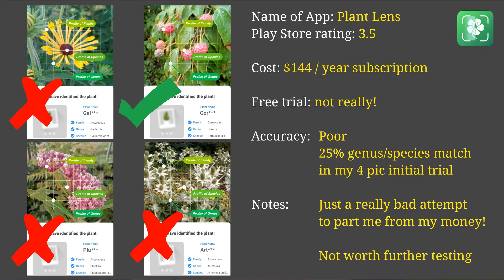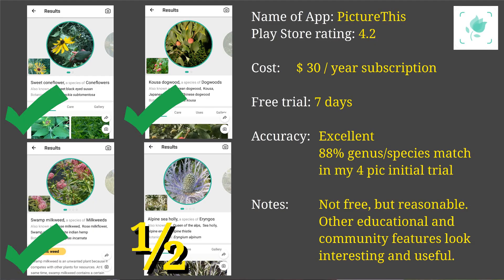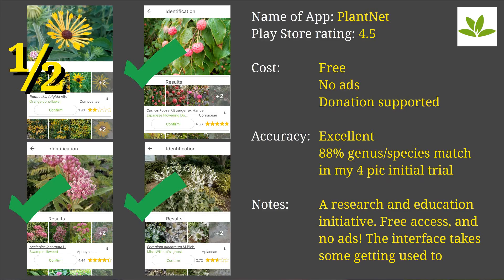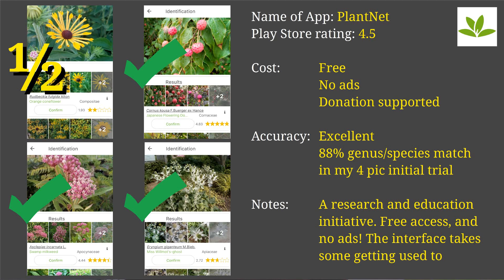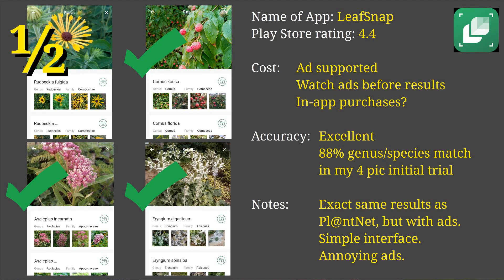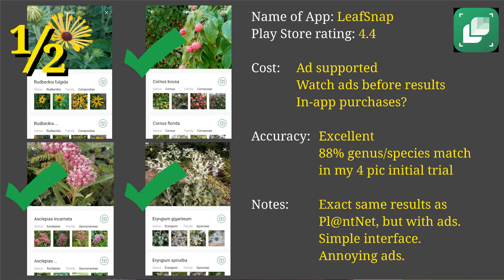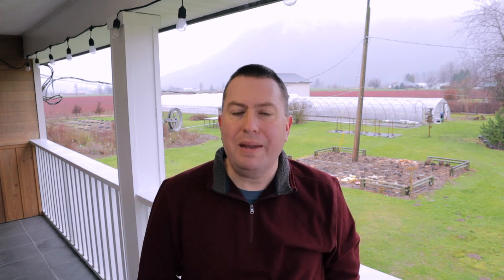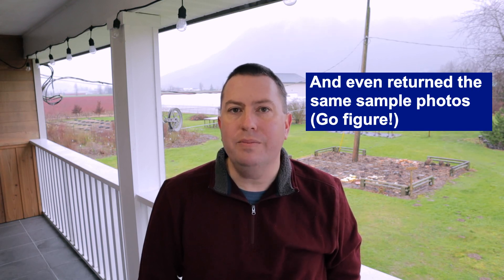Testing Plant ID Apps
I installed and reviewed 4 Plant ID android phone apps: Leafsnap, Plant Lens, Picture This and Pl@ntNet. Overall, three of the four apps were fairly accurate - and I was really impressed with Pl@ntNet in particular. I initially tested them identifying 4  photos saved on my phone to see if they could correctly ID down to genus and species.

The test subjects: Rudbeckia subtomentosa, Eryngium giganteum, Cornus kousa, and Asclepias incarnata.